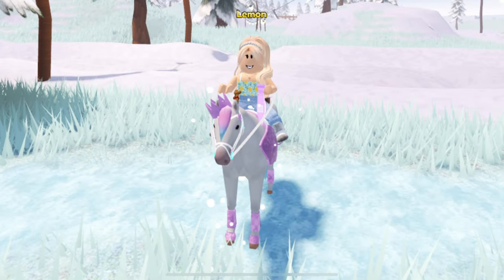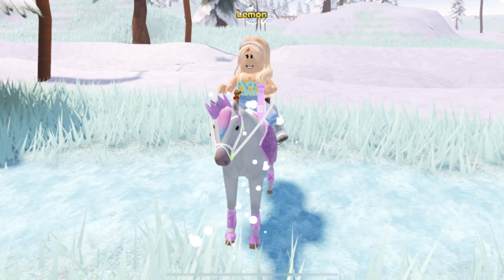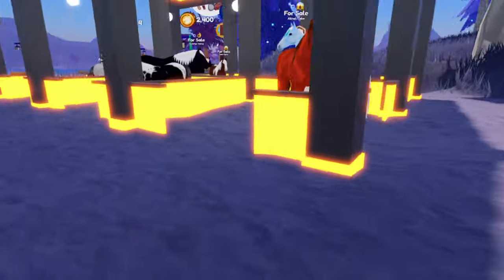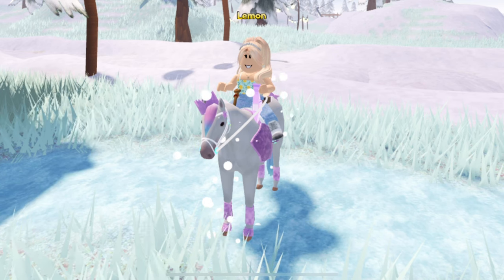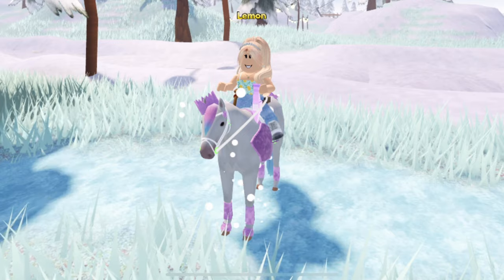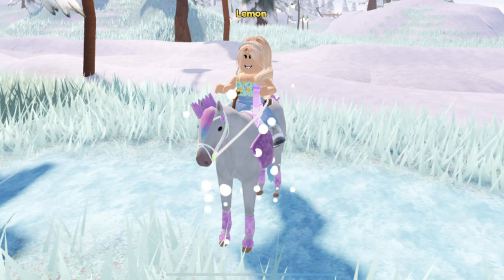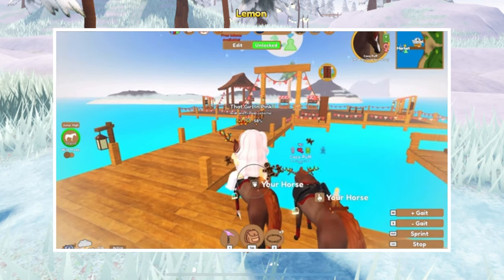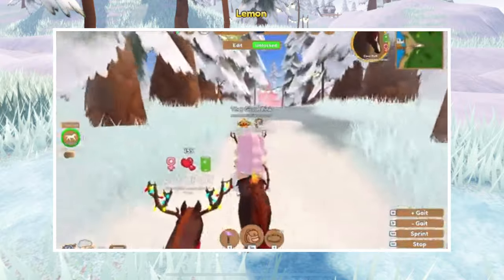Horse GLITCH - Double Horses are Spawning in the Shops, the Wild, and More | Wild Horse Islands